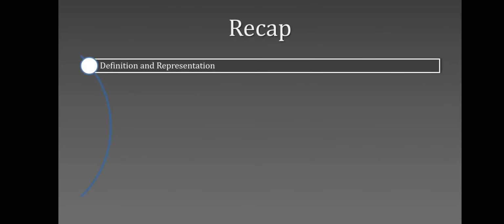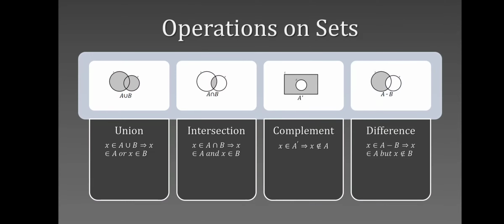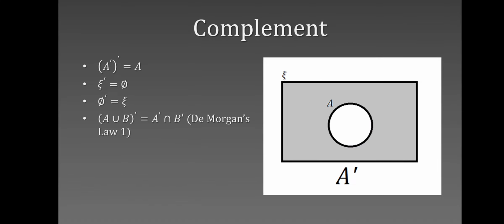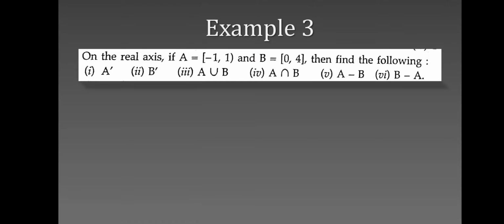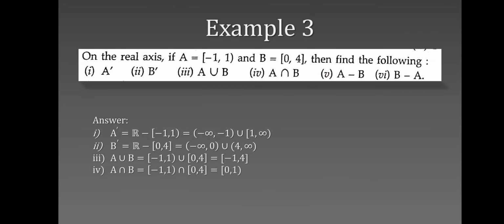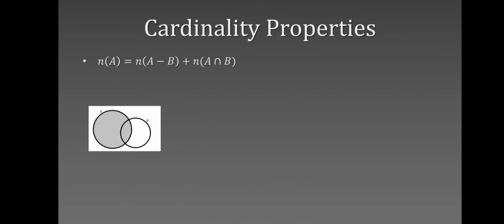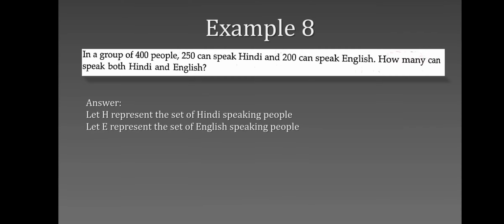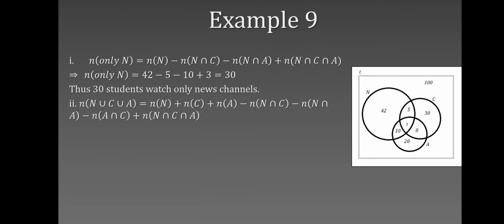Sets Class 2: Class XI